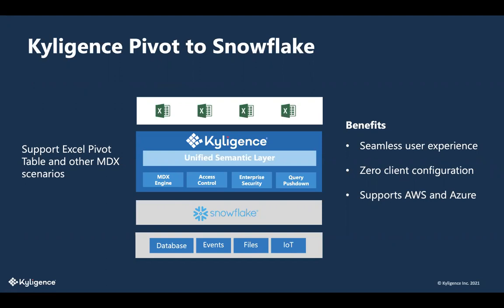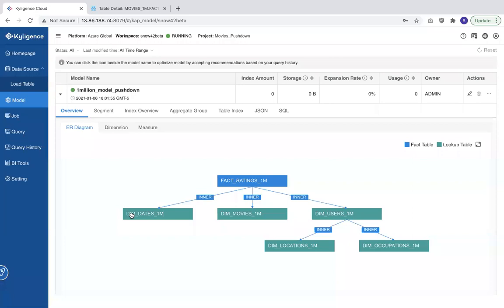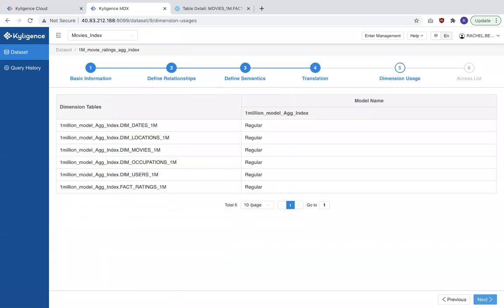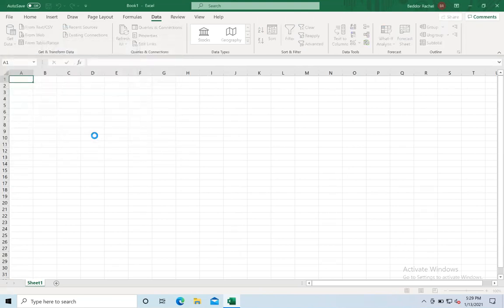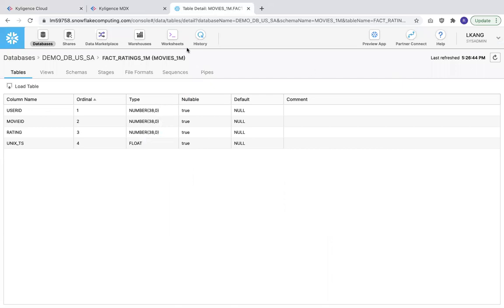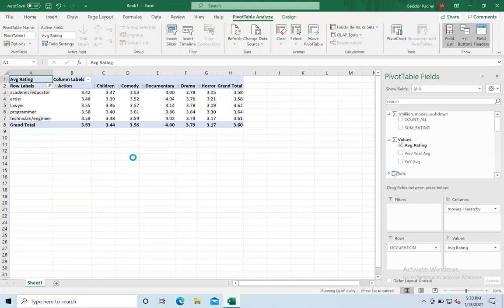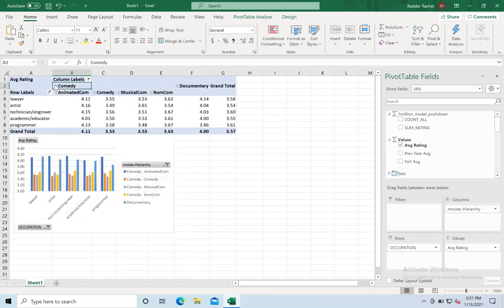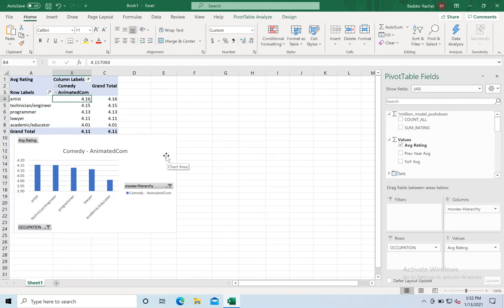Kyligence Pivot to Snowflake Demo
This is a demonstration of how you can now use Excel Pivot Tables to directly query live Snowflake data with Kyligence Cloud. Quickly gather insights and explore your data.

About Kyligence:
Kyligence was founded in 2016 by the original creators of Apache Kylin™,  the leading open source OLAP for Big Data. Kyligence offers an Intelligent OLAP Platform to simplify multi-dimensional analytics for the cloud data lake. Its AI-augmented engine detects patterns from most frequently asked business queries, builds governed data marts automatically, and brings metrics accountability to the data lake to optimize the data pipeline and avoid excessive numbers of tables. It provides a unified SQL interface between cloud object stores, cubes, indexes, and underlying data sources with a cost-based smart query router for business intelligence, ad-hoc analytics, and data services at petabyte scale.

Kyligence Cloud is a big data platform offering data management and analytics services in the cloud. Leveraging cloud-native computing and storage infrastructure, Kyligence Cloud enables fast, elastic, and cost-effective analytics innovation with any data lake and at any scale.